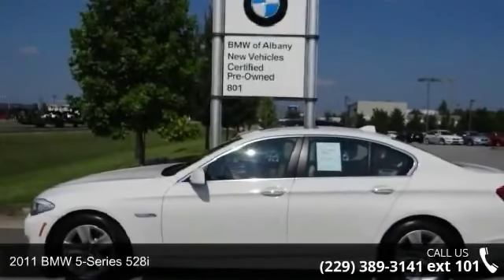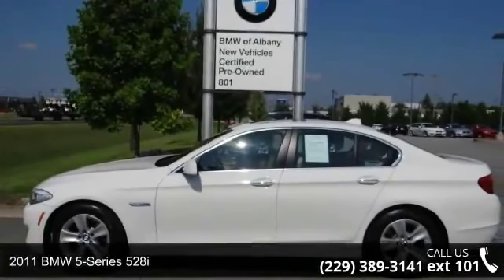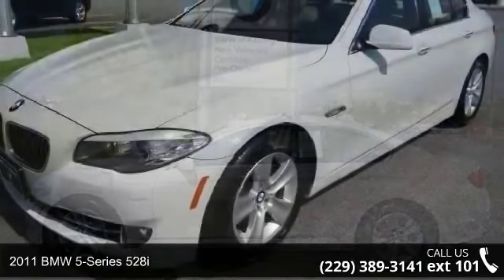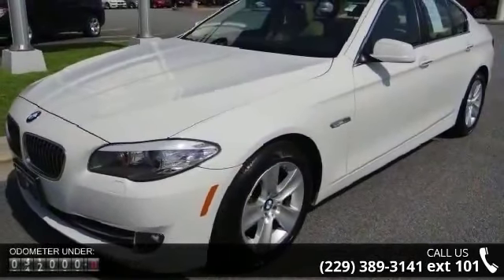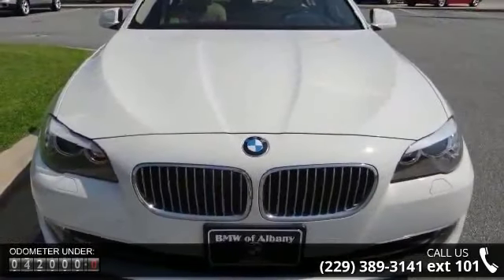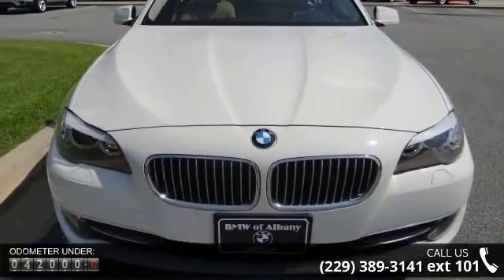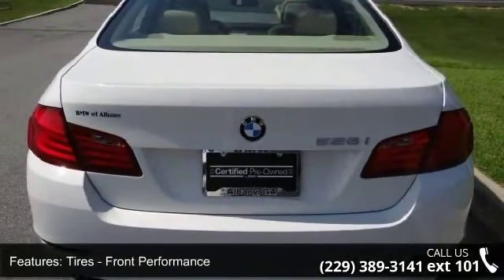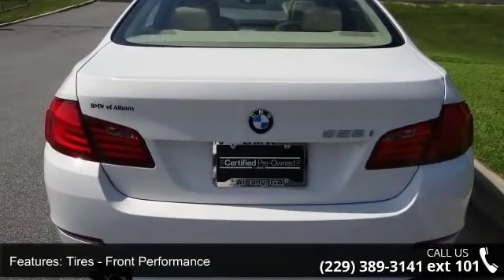2011 BMW 5 Series 528i Albany Motorcars Albany, GA 31705 360p